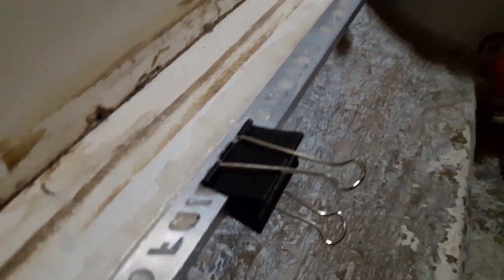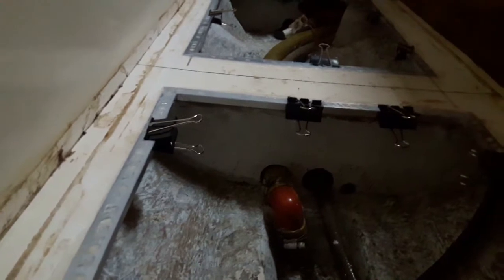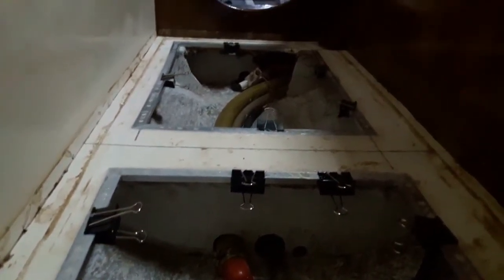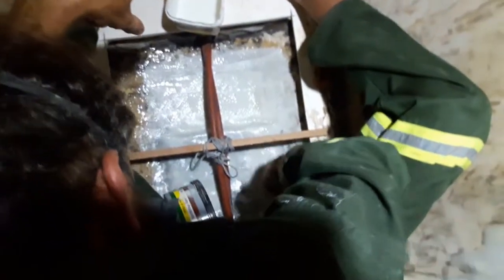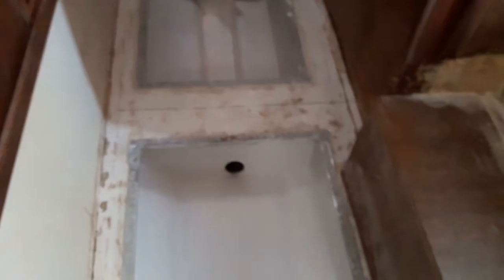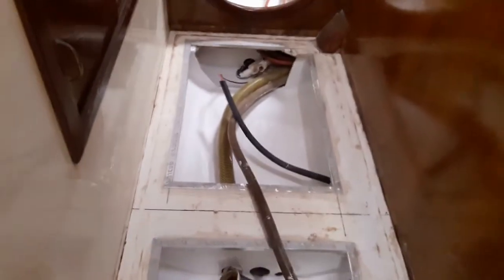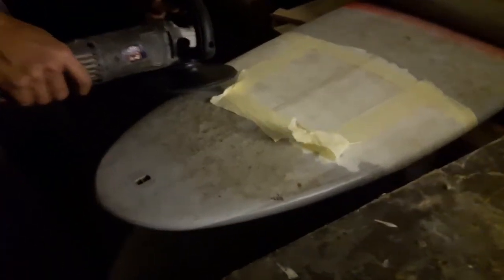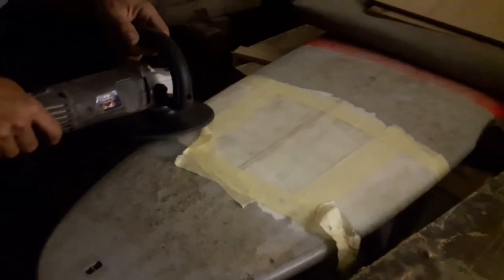WILDCAT 14 (Floor Saga) take 2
Wildcat catamaran rebuilt at Richards bay